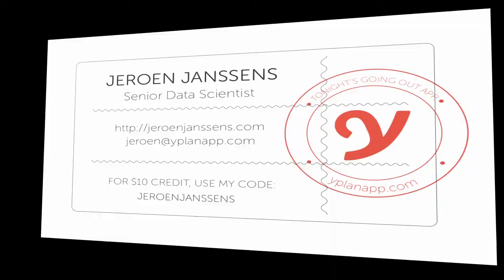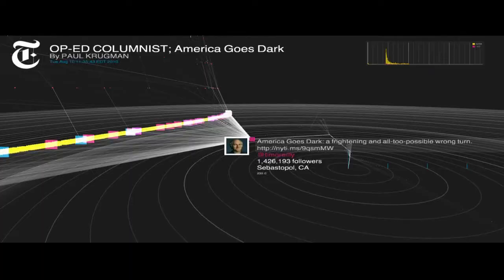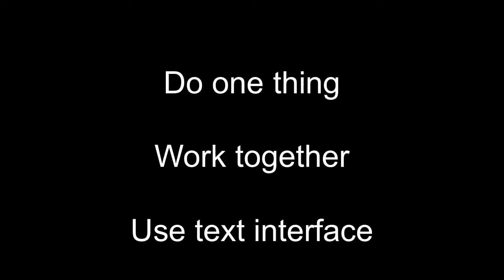Jeroen Janssens' Ignite presentation, "Sudo Make Me a Visualization!", at Strata NYC 2013.